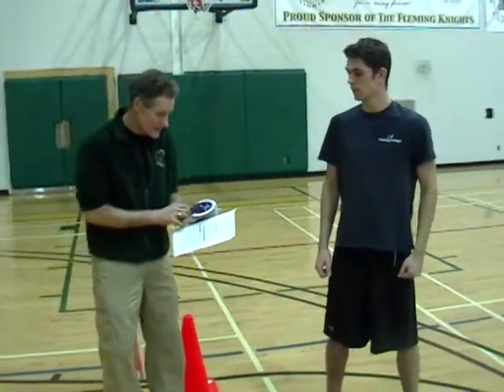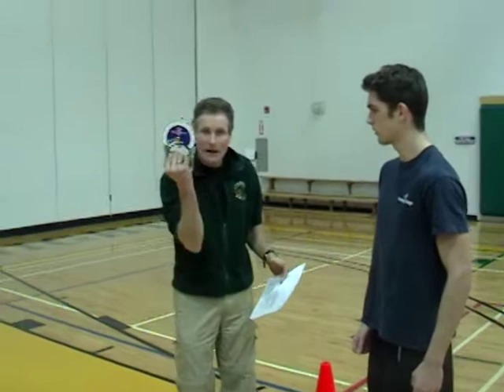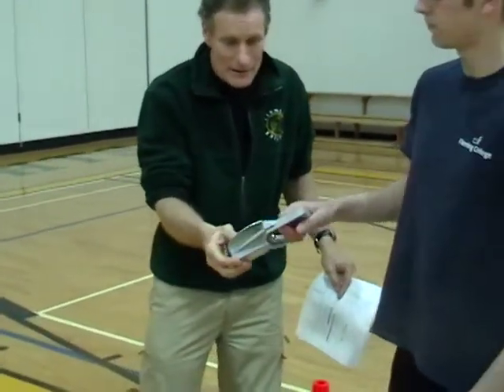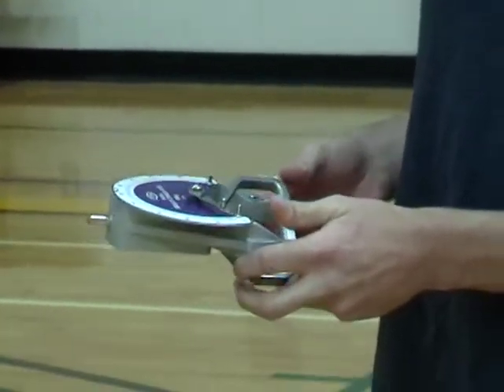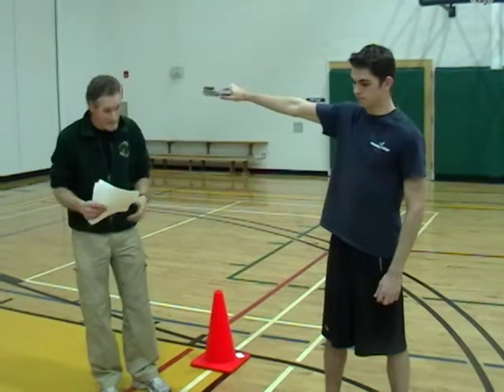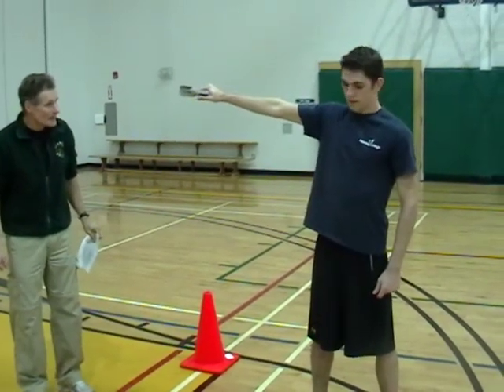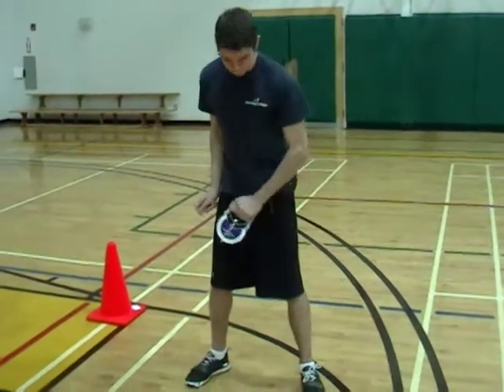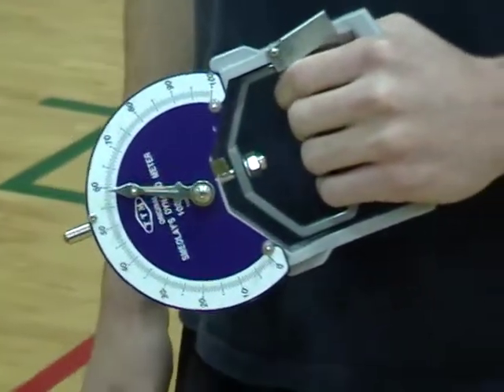Fleming College - Fit I - Police Foundations - Hand Dynonometer - grip strength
Males:
Perfect Score:  120
Pass Score:  95 - 99
Females:
Perfect Score:  74
Pass Score:  51 - 55